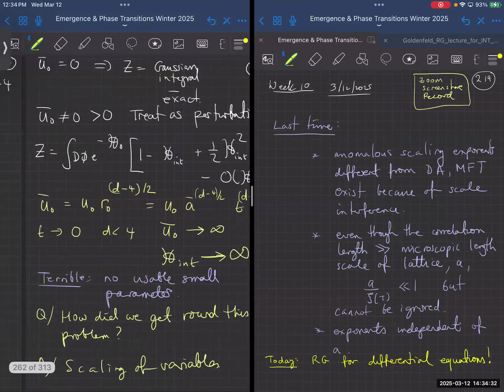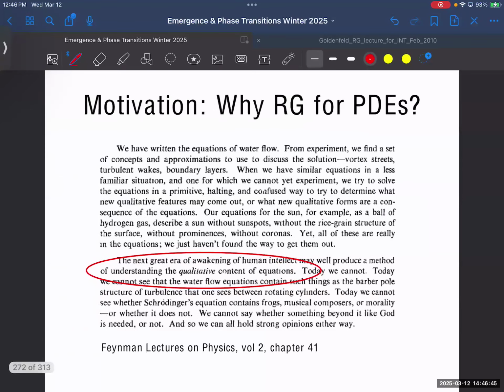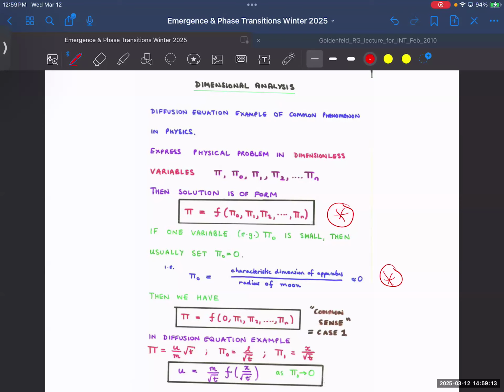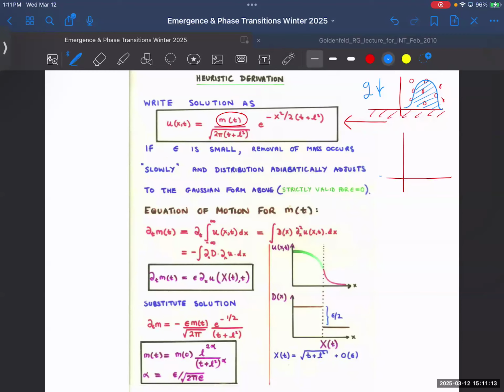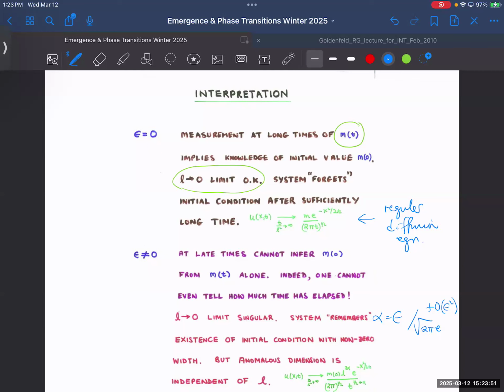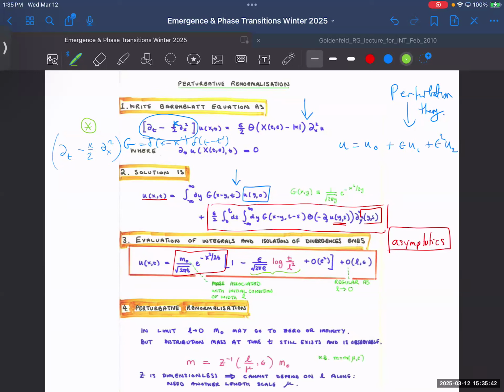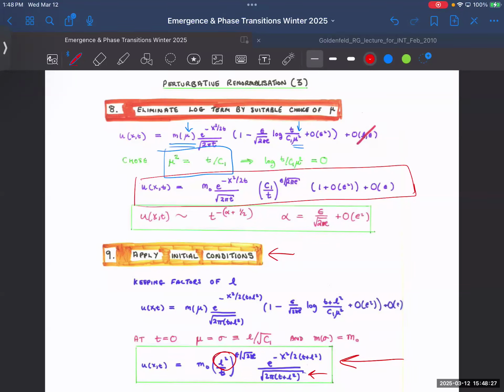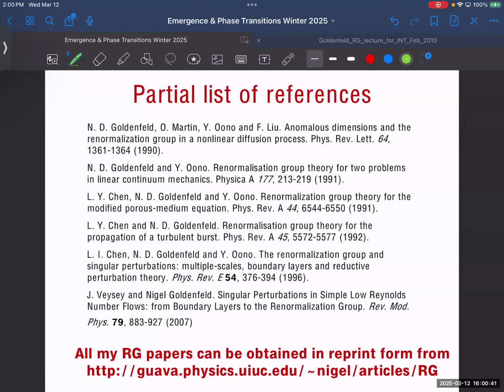Emergence and Phase Transitions Lecture 18 Mar 12 2025